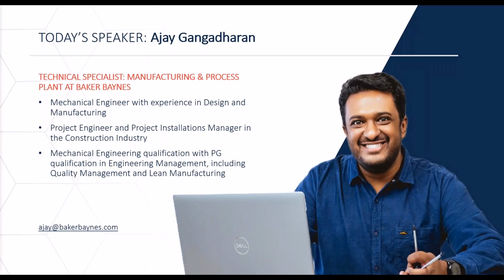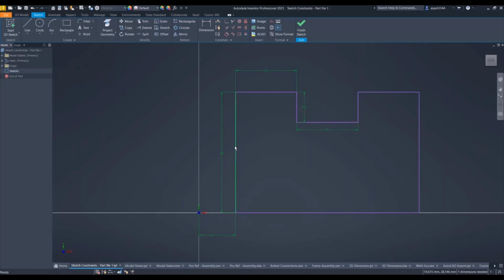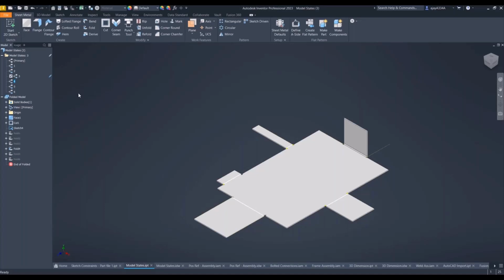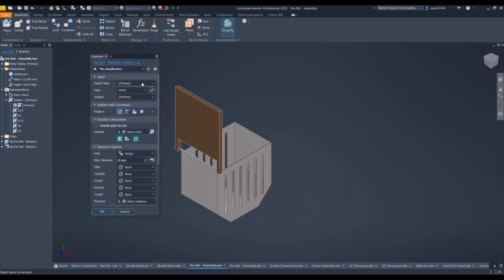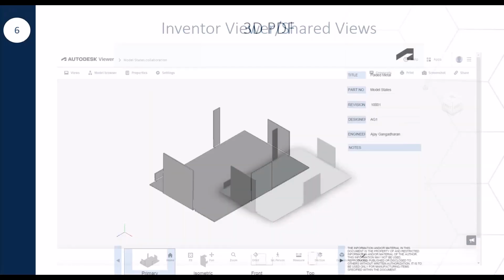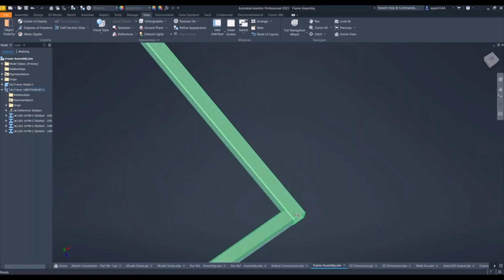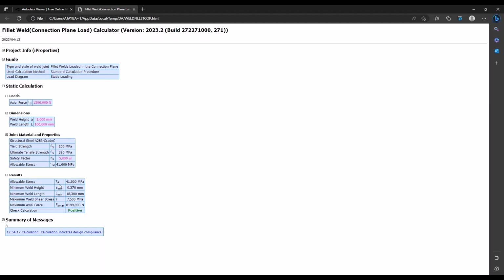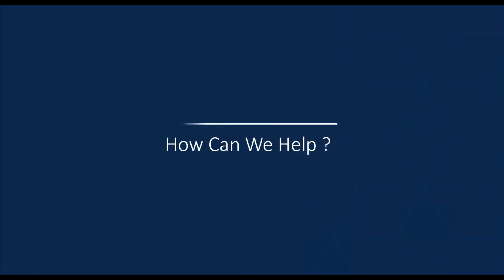12 Autodesk Inventor Tips and Tricks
Autodesk Inventor® 3D CAD software provides professional-grade mechanical design, documentation, and product simulation tools. In this webinar, we will take a look at ways to improve productivity, speed, efficiency, and collaboration.

Specifically, we will talk about general Inventor tips, model and assembly representations, design accelerator concepts, Inventor environments, and explore the interoperability of Inventor.